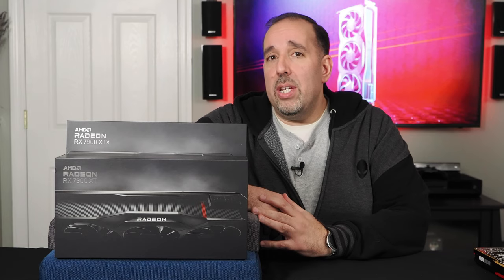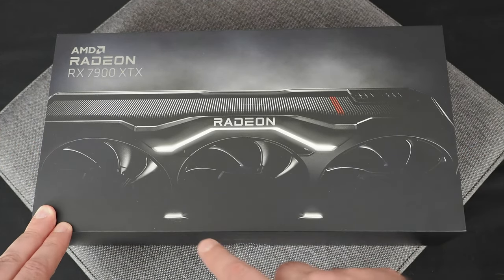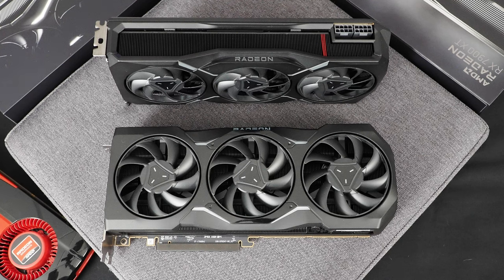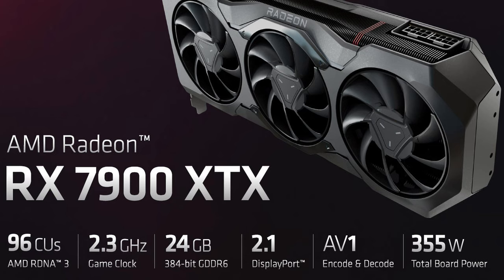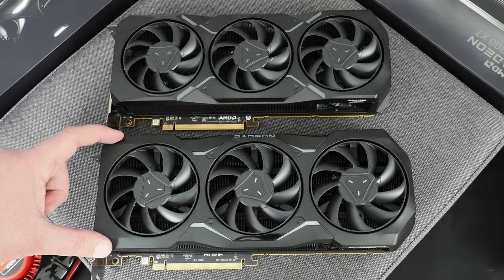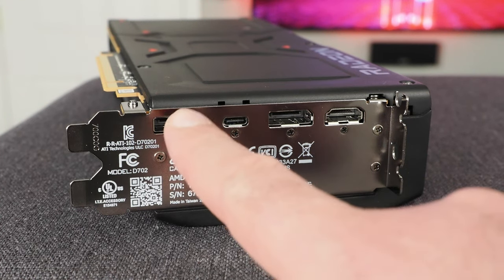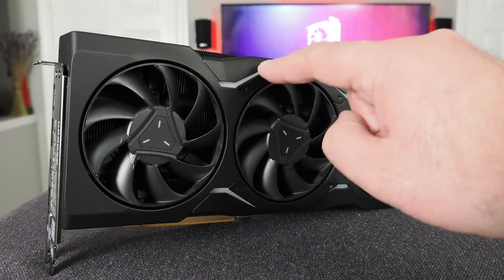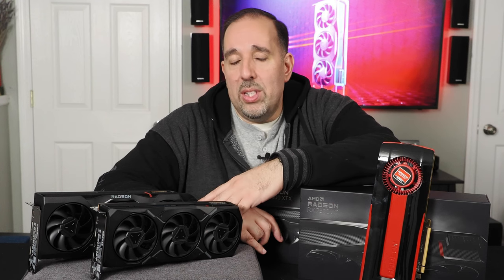AMD Radeon RX 7900 Series Hands On: RDNA 3 In The Lab!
AMD's upcoming RDNA 3-based Radeons are due to launch next week, and we've got both models on hand for testing. Joins us as we take a close look at the new Radeon RX 7900 XTX and Radeon RX 7900 XT...

Show Notes:
00:01 - Intro
00:24 - Top Secret Radeon 7950!
00:50 - Radeon RX 7900 Series
01:13 - Out Of Box Experience
01:45 - Design Cues And GPU Details
02:36 - RDNA 3: What To Expect
03:15 - Radeon RX 7900 Specs
04:05 - XTX And XT Quick Comparison
04:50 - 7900 XTX vs. RTX 4090
05:20 - Radeon RX 7900 XTX Tour
06:41 - Expected Performance
06:53 - Radeon RX 7900 Pricing
07:03 - The Closer

15" Bi-Color LED Video Light Panel